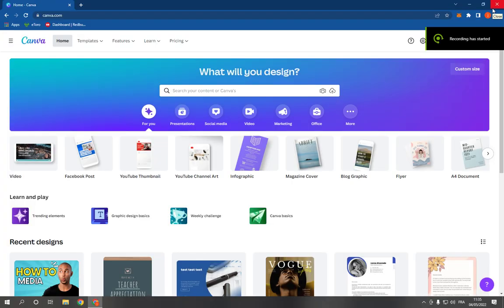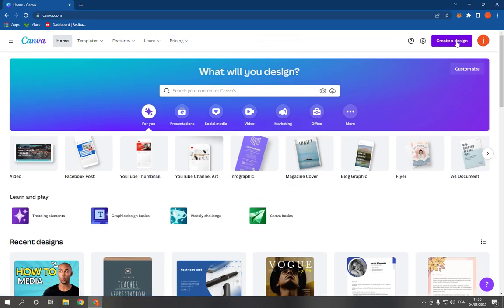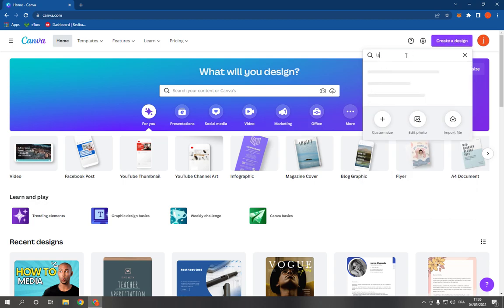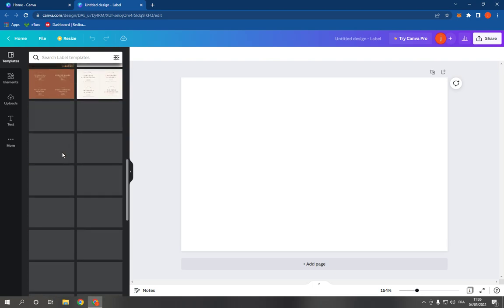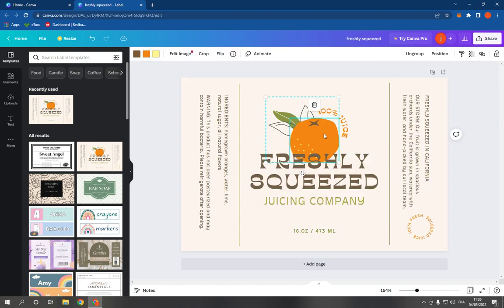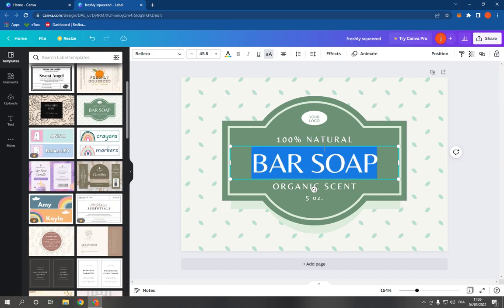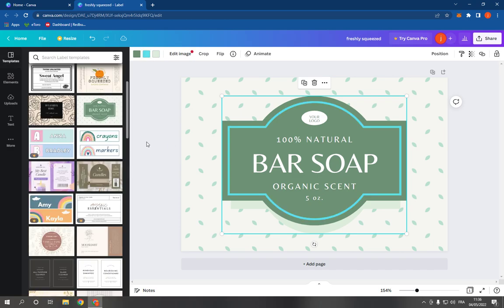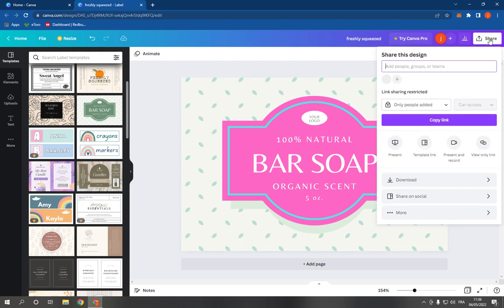How To Make And Create Label on Canva PC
in this video we discuss :